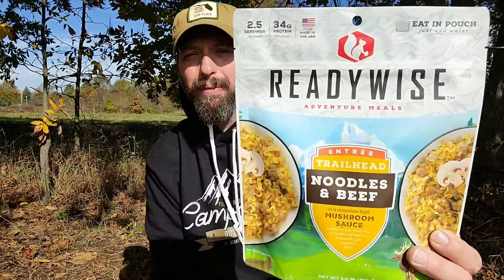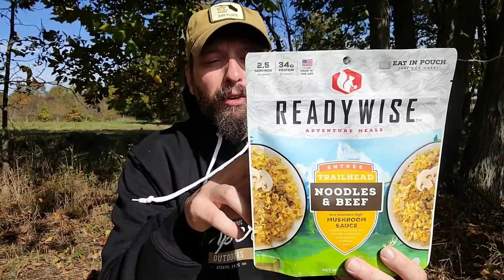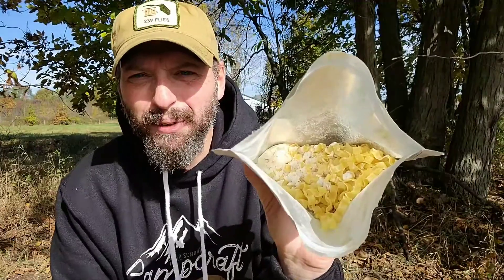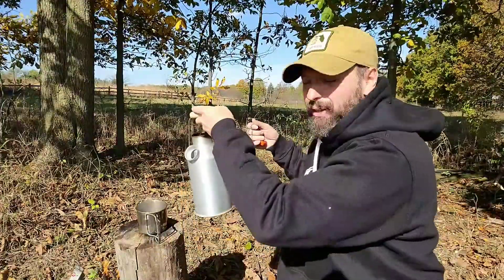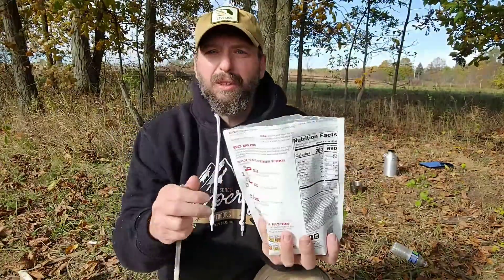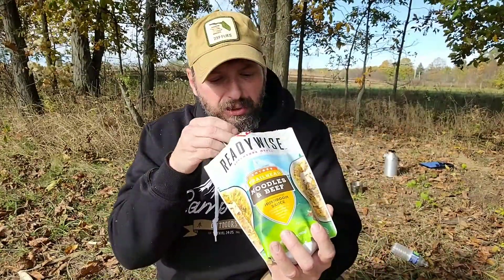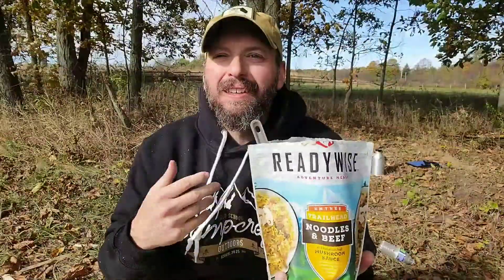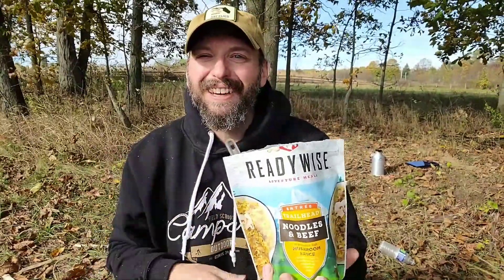Readywise Adventure Meals Noodle and Beef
This one makes the cut and will be going with me on my next trip.

 Outdoorcore Courses